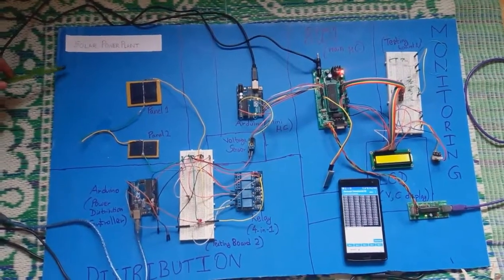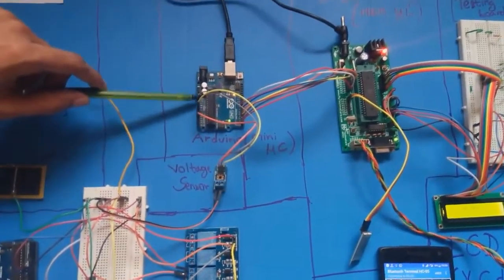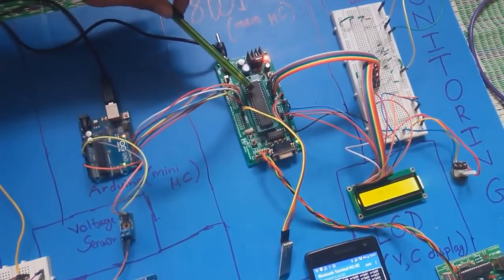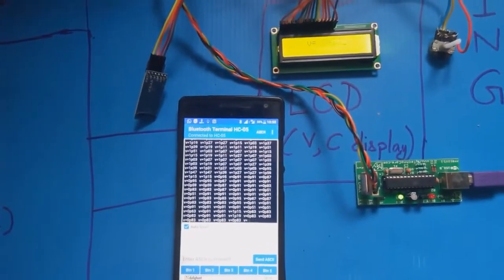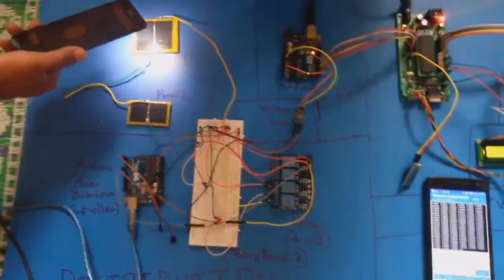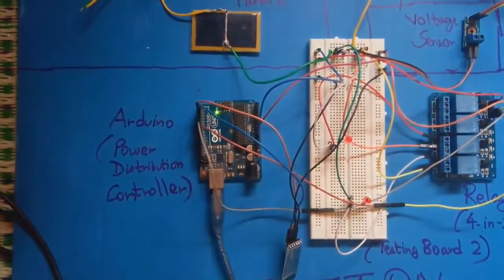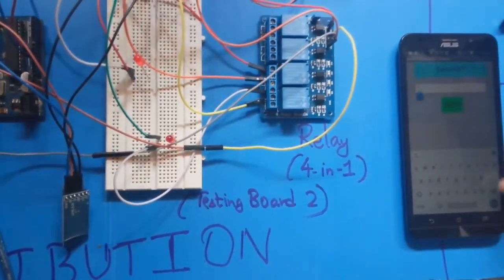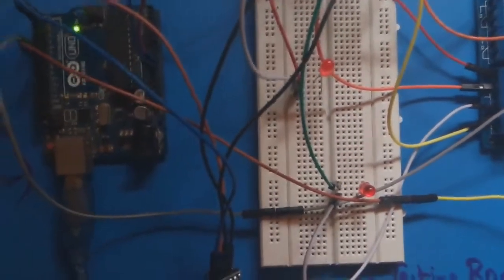Remote Power Monitoring and Distribution System of a Solar Based Power Plant | Manav Aggarwal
This video explains the complete working of this project in detail using which anyone can easily make the project. The following link gives a detailed explanation of the steps of creating the project. And for the codes, kindly visit my GitHub page.

The purpose of this project is to monitor and distribute power in the power systems (solar power systems). The design of this system is explained in the abstract as follows. The system contains multiple grids with approximately 2 solar panels in each grid where each panel is connected to a current sensor whose output is given to the mini microcontroller (Arduino UNO). Each grid is also connected to a temperature sensor, a voltage sensor and a current sensor whose output is connected to the mini microcontroller (Arduino UNO). The output from all the mini microcontroller is given to the main microcontroller (8051) which is in turn connected to a Bluetooth module (HC-05). The main microcontroller (8051) processes all the received data from the mini microcontrollers (Arduino UNO) and displays it on the LCD connected to it and also sends this data via a Bluetooth module (HC-05) to user. The user remotely monitors the data via a smartphone using Bluetooth Terminal App. The user sends a signal to another Bluetooth module (HC-05) which is connected to another microcontroller (Arduino Uno) which then controls the relay on the basis of the signal sent by the user. The power from the power system (solar power system) is also connected to all the relays. Now, the control signal from Arduino UNO is used for switching of relay and power from the power system is distributed accordingly. This is how we monitor and distribute power from power stations (solar power system).